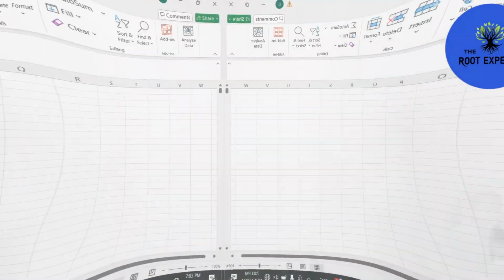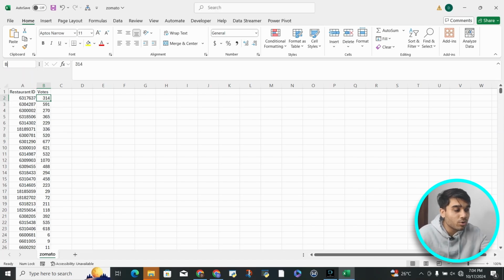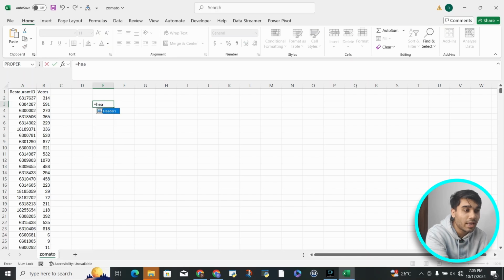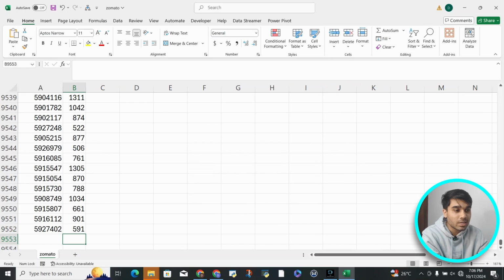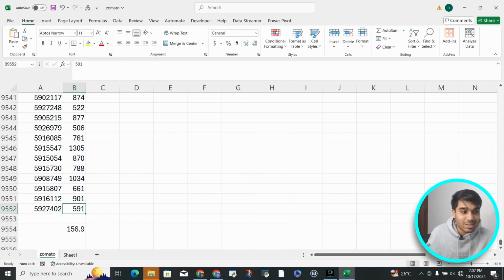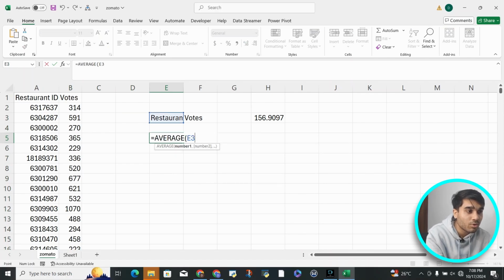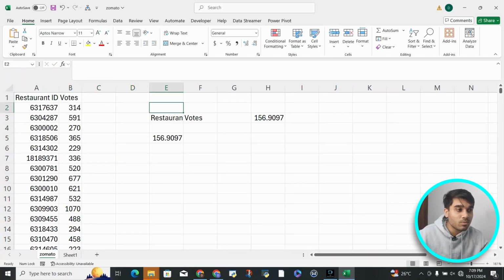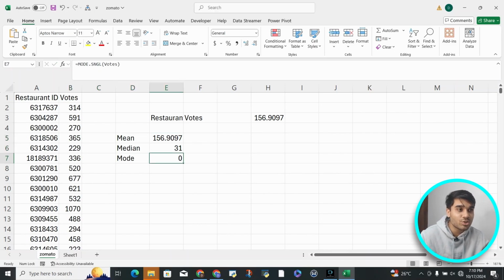Excel Marathon Lecture 5: Name, Ranges and Cells!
Welcome back to The Root Experts! We learn the A-Z of Excel in one quick series. In Lecture 5 of our Marathon we learn: Name, Ranges and Cells!

Happy Learning ;)